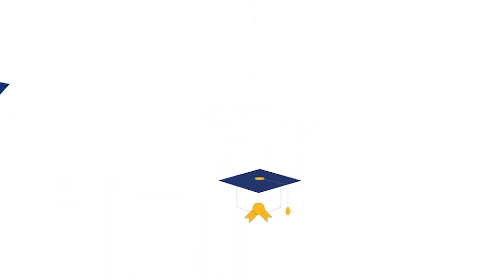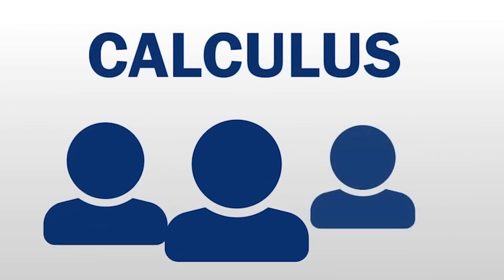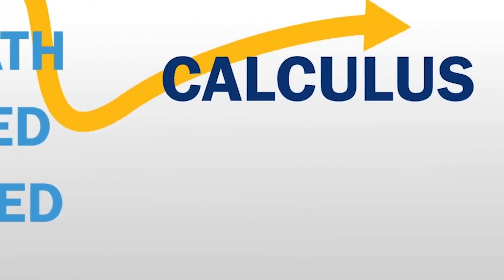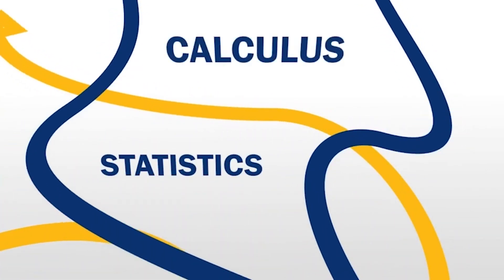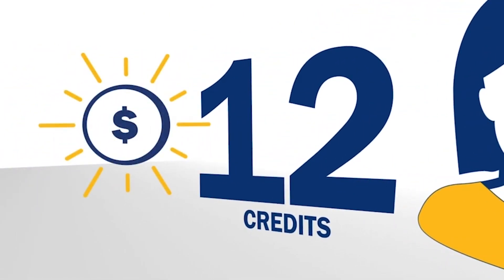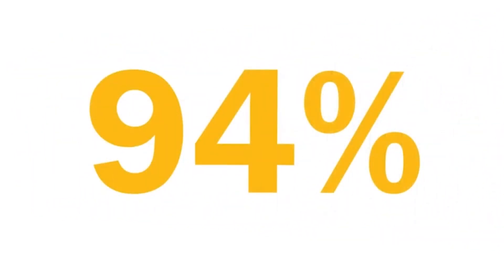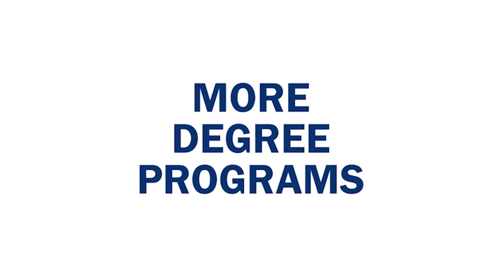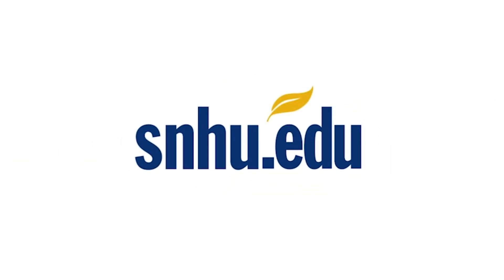Earn Math Credits with SNHU Assessment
At Southern New Hampshire University, our mission is student success. But we realize that paths to success aren’t the same for everyone. And that education needs to meet students where they are.

That why we developed Pathways to Math Success.

We saw that students in calculus courses were struggling due to a variety of reasons – a fear of math, prior learning that had not prepared them for calculus, or just too many years had passed since their last math course. The same held true for statistics.

So, as a first step, we reworked undergraduate degree programs to incorporate math pathways that prepare students for success in math courses – up to and including statistics and calculus.

As next step, we implemented an optional math assessment that allows students to gauge their math skills and, depending on their scores, earn as many as 12 credits toward their associate or bachelor’s degree -- saving them time and money.

Assessments also recommend specific learning modules students can use to improve their readiness for math courses, or to improve their scores on subsequent assessments (students can retake the assessment up to five times at no additional cost).

Since this initiative launched in 2017, we’ve helped students waive over a thousand math courses, resulting in millions of tuition dollars saved.

And we’ve rolled out the initiative to even more undergraduate degree programs, giving students more opportunities to get credit for prior math knowledge.

Find out if you’re eligible to save time and tuition through Pathways to Math Success. Visit snhu.edu today.

00:00 SNHU's Mission
00:11 What is Pathways to Math Success?
01:09 Impact of Pathways to Math Success